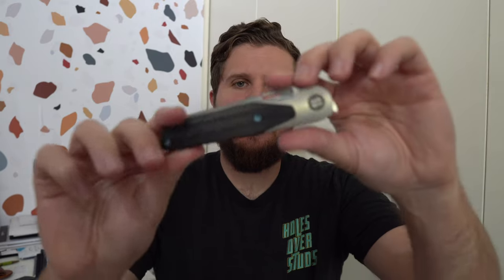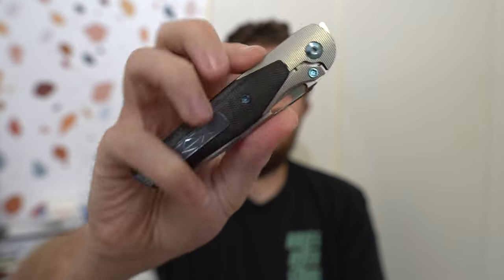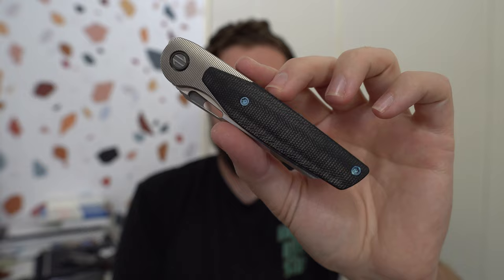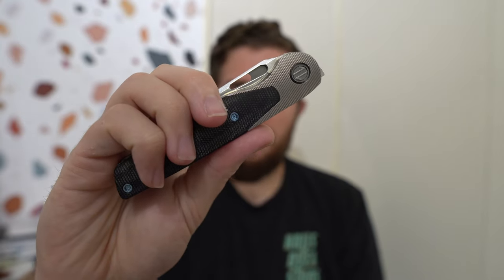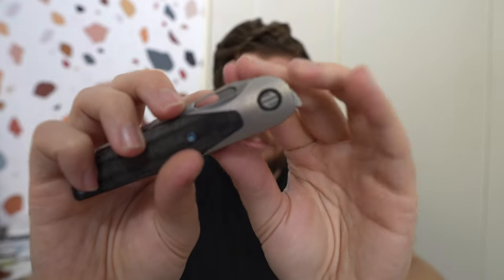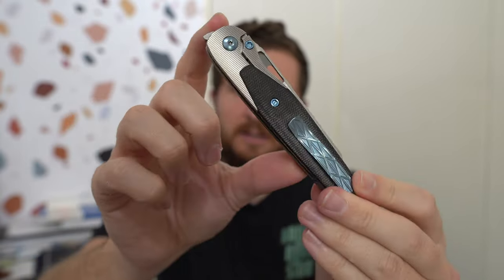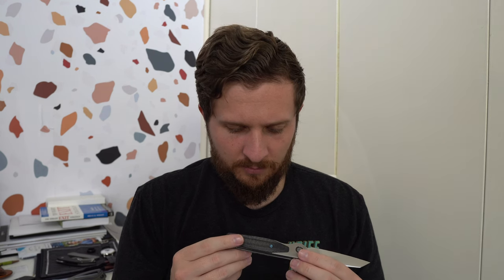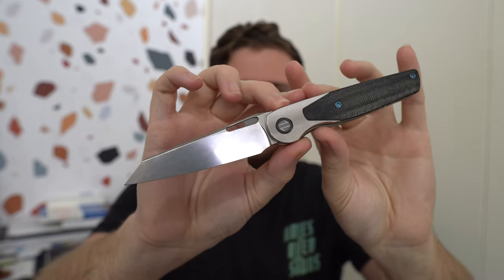Brown Knives Cortex V2 Review!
In this video I provide my full review of the Brown Knives Cortex V2.